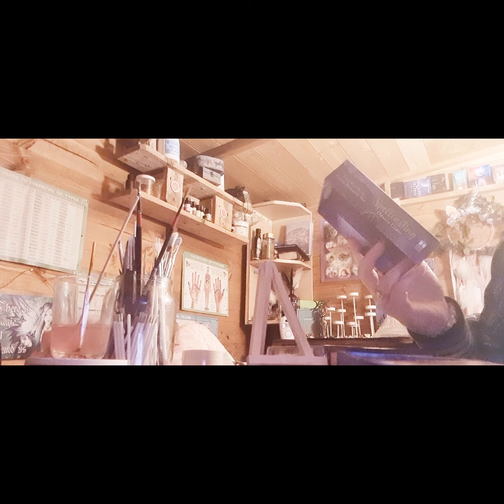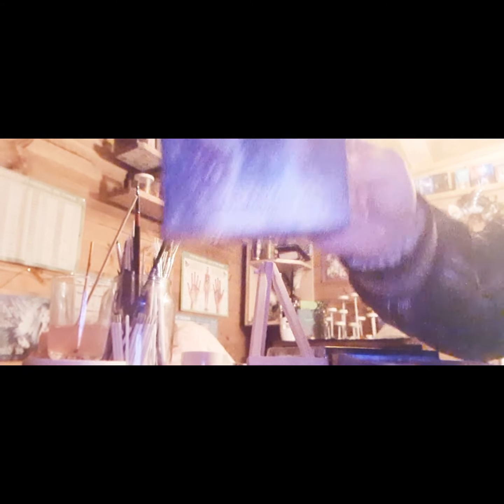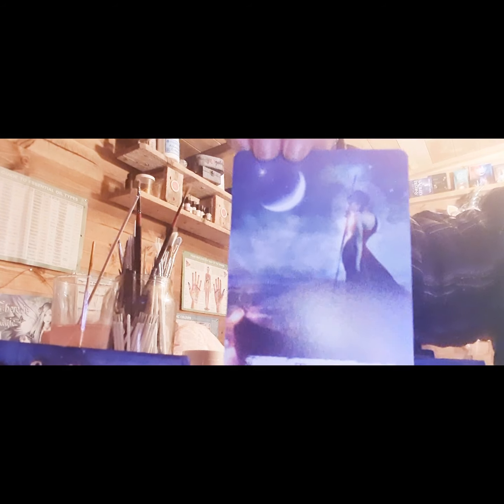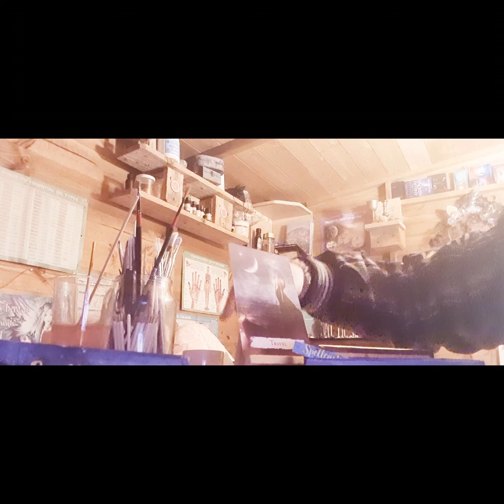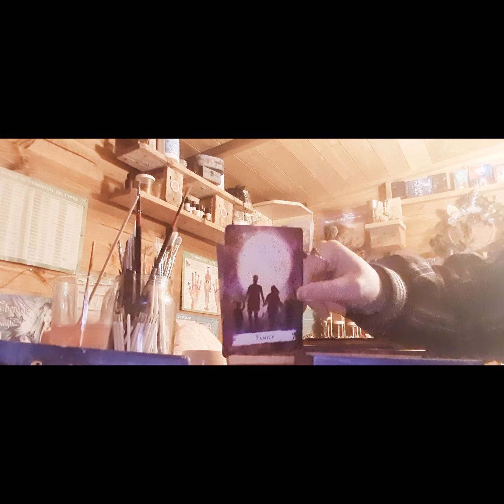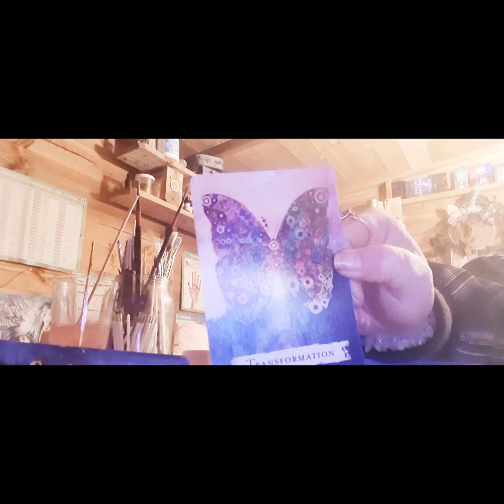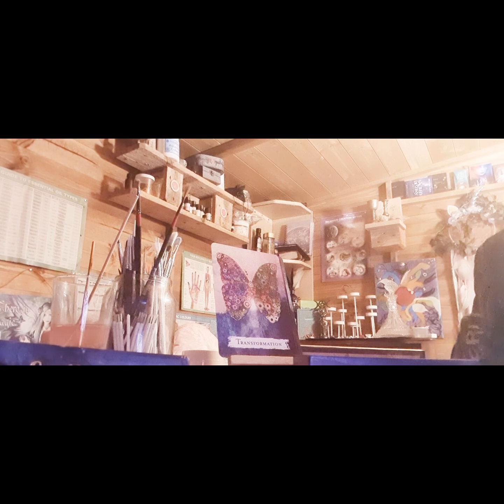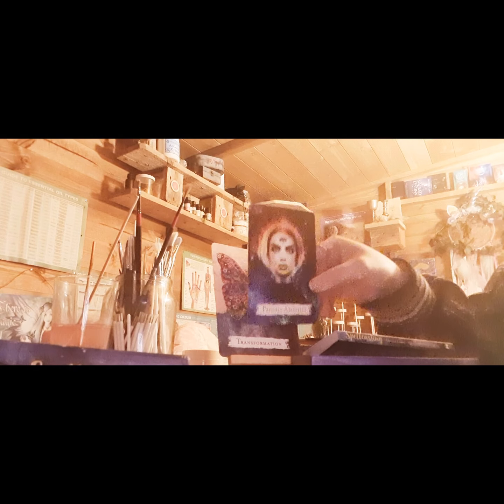Oracle card deck review/Spellcasting Oracle deck .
Spellcasting Oracle by Flavia Kate Peters
Barbara Meiklejohn-Free
Artwork by Lisbeth cheever-Gessaman

48 card deck and book

you can find these at

Overall beautiful design, enchanting and inspiring.
Definitely worth getting in my opinion as they give a beautiful guidebook with so much more information and chants you can use as added extra to your readings.

5/5 Design
5/5 Inspiration
5/5 cards quality
5/5 on the box and its quality
5/5 for the guidebook
5/5 for the guidance offered
5/5 for the feel and diversity of use

35/35 full marks

A channel I love

Blessings and Thank You .